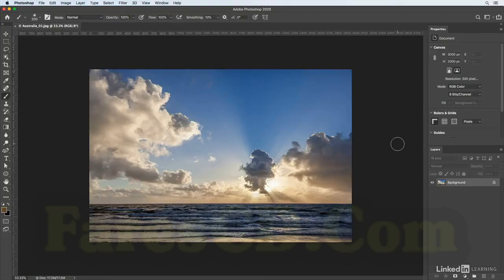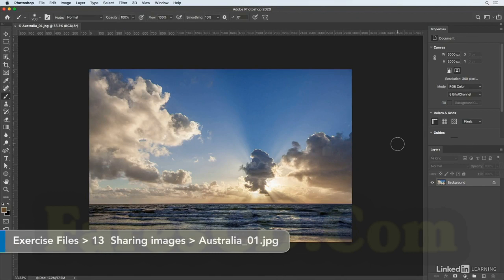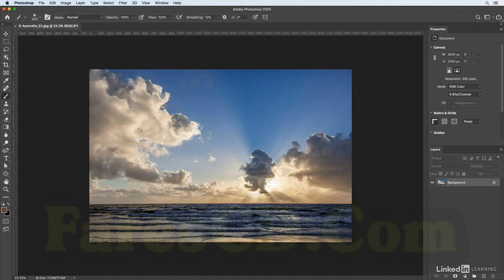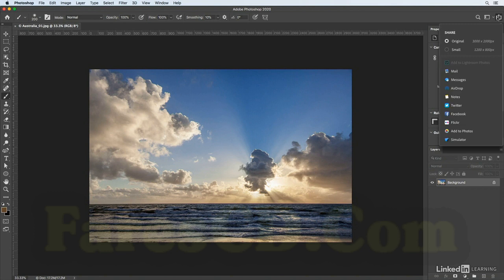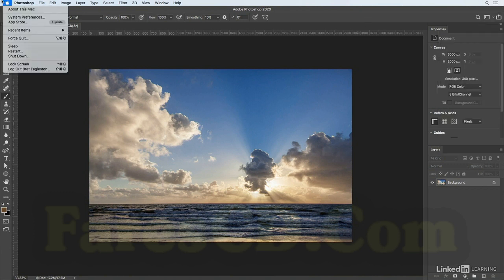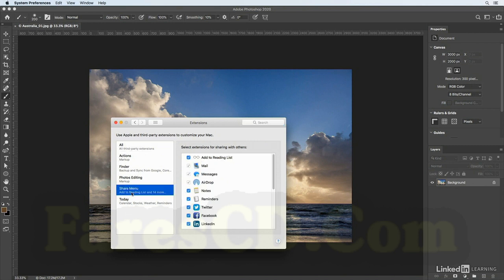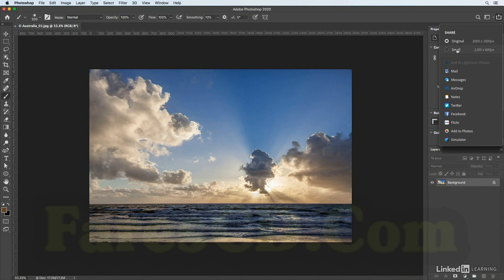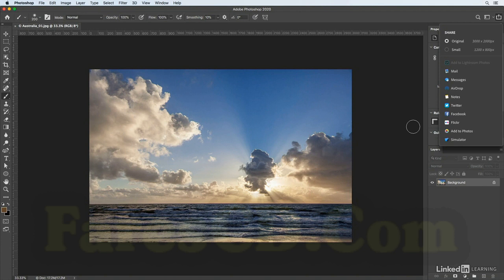56 Quick share to services new